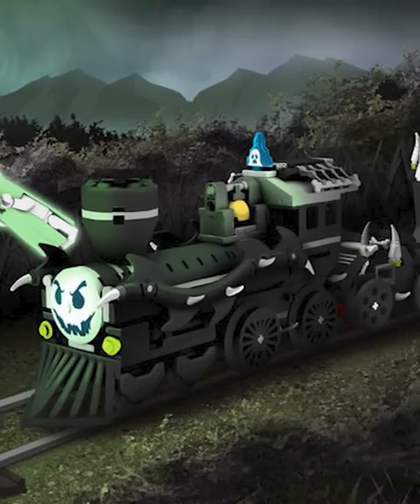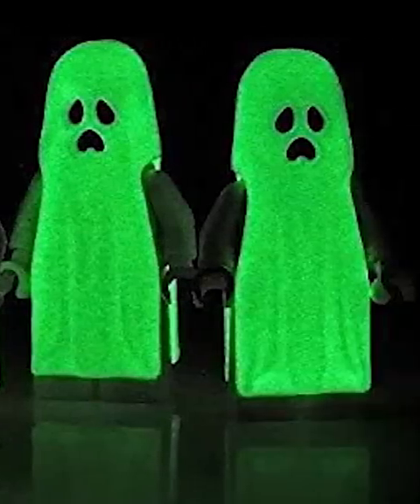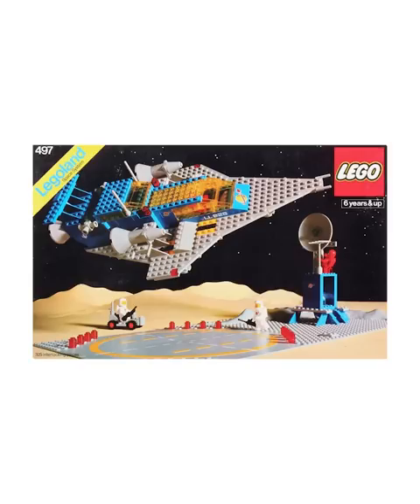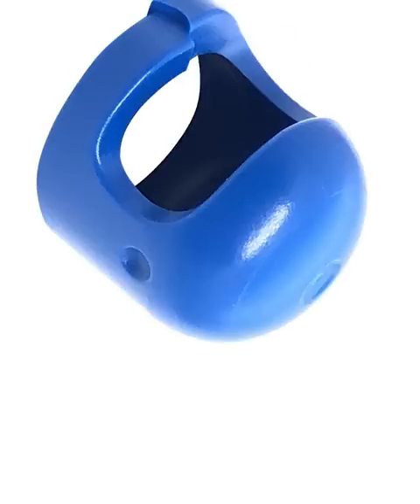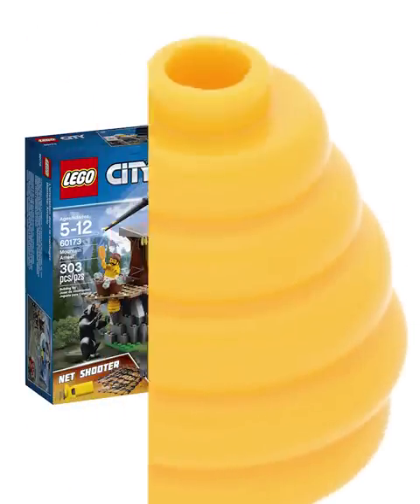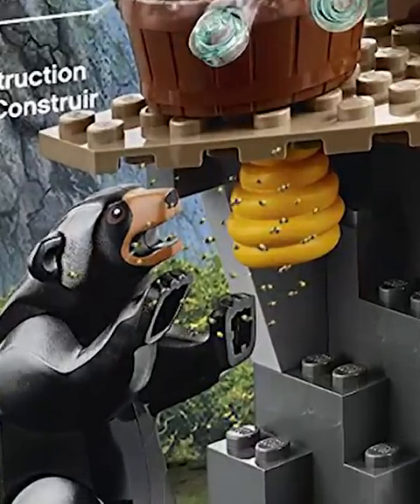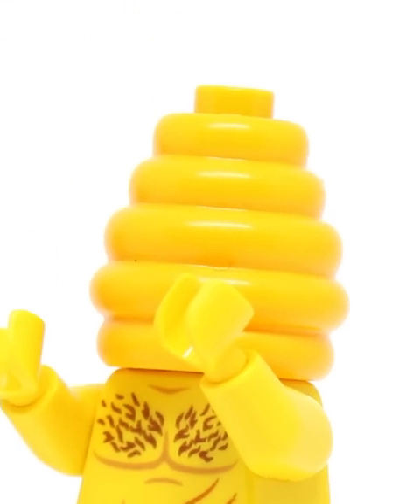Ranking The Best LEGO Helmets!!!